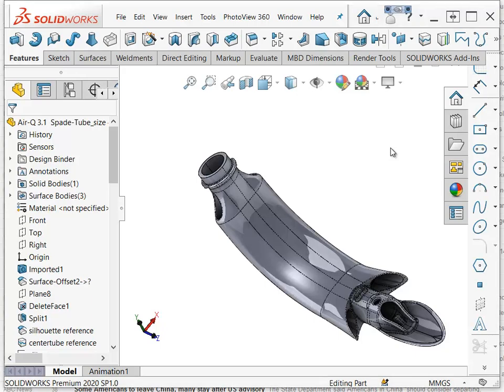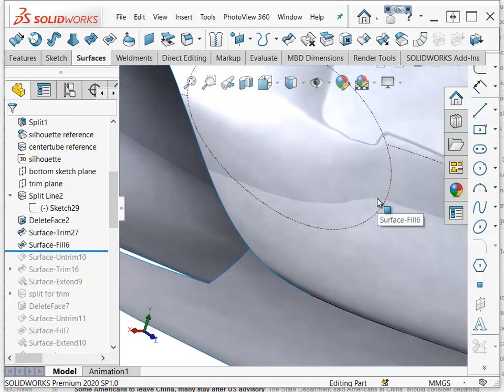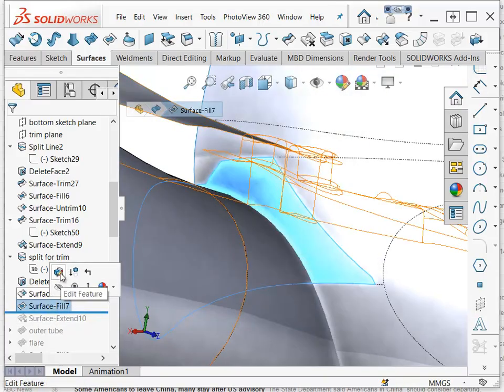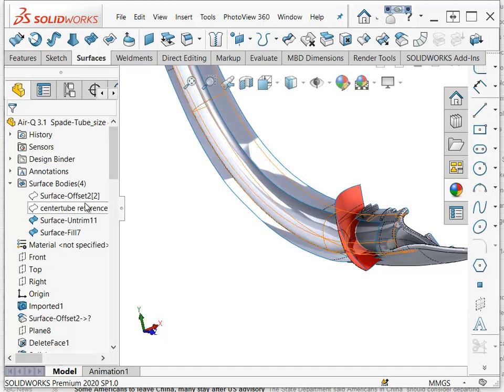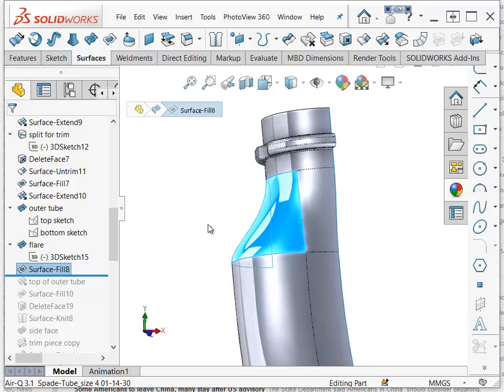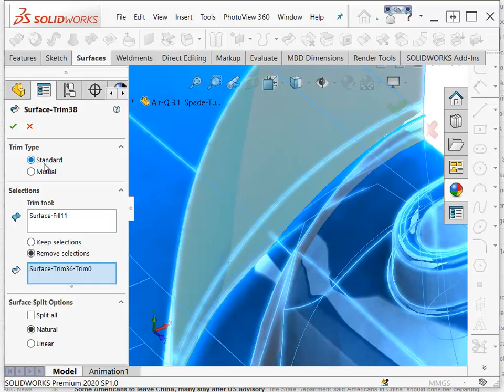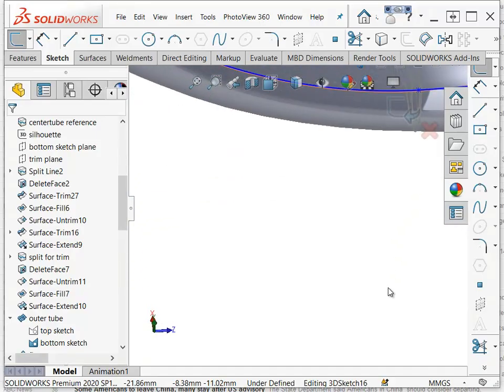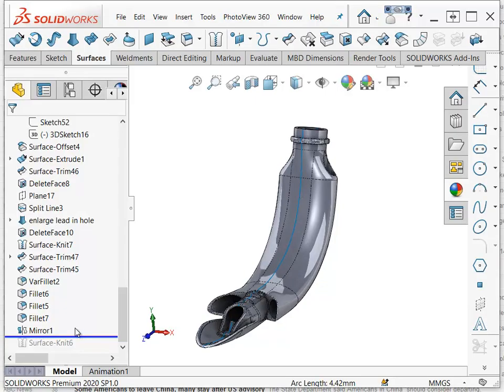Making edits to a complex imported surfacing model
This is the ugly side of surfacing. Sometimes you get something and have to make changes without any live parametric data. This is really just to demonstrate how far you can take things when all hell breaks loose.